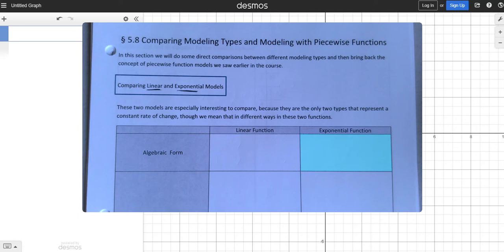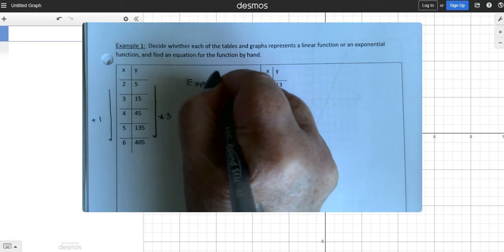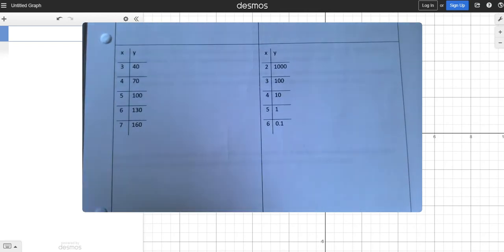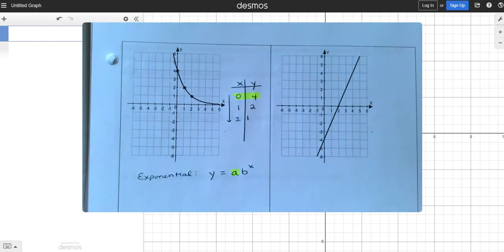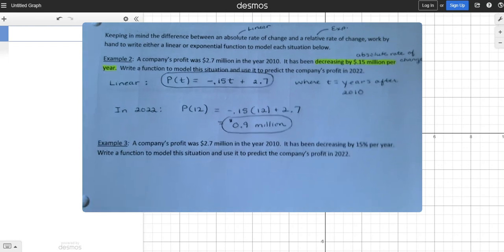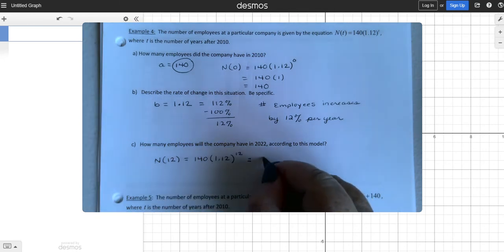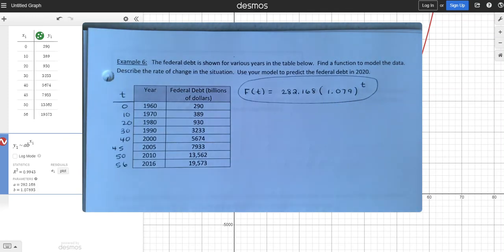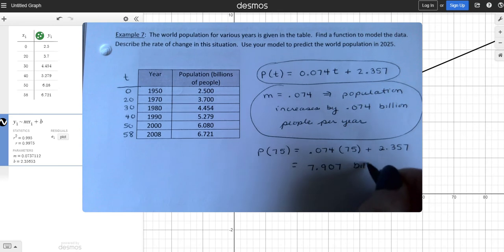MAT 139 FL22 Section 5 8A